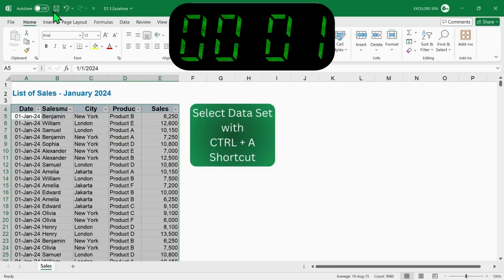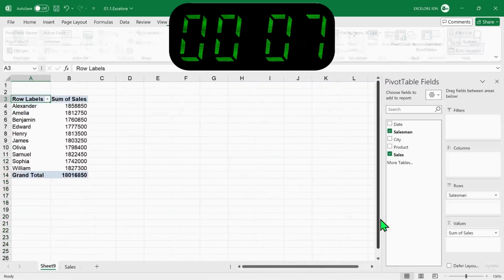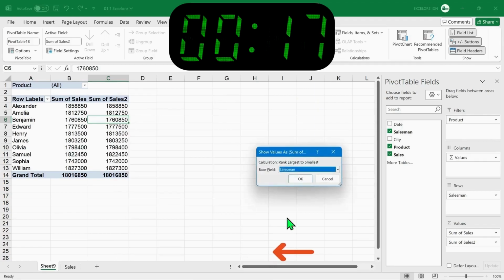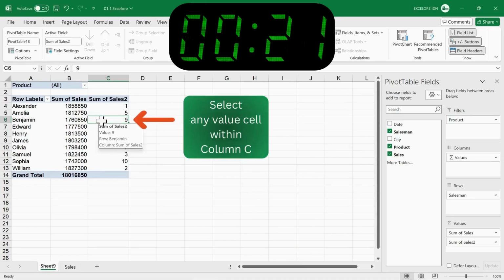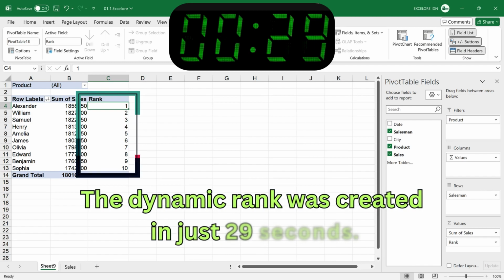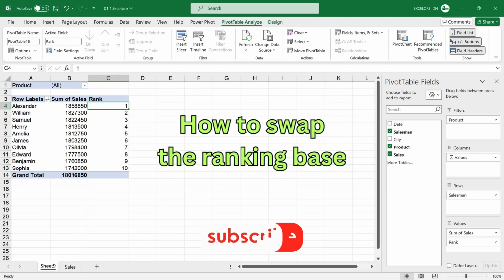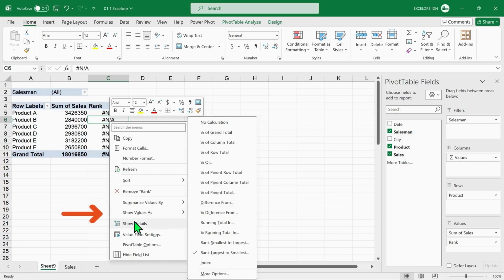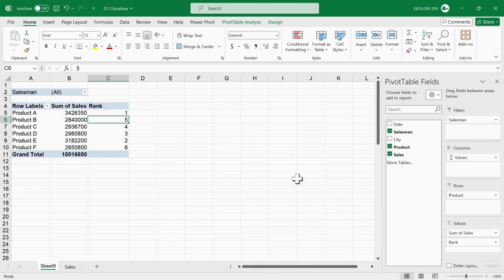Rank Data in 29 Seconds - No Formulas Needed!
During a Microsoft Excel skills assessment test in a job interview, you might be required to create ranking per Salesman from a large Sales dataset. The ranking must be able to be filtered by Product and you're only given one minute to complete it. To excel in this test, you need to master the appropriate Pivot Table technique demonstrated in this tutorial. This technique is perfect for beginners and anyone looking to improve their Excel skills.

What you will learn:
How to create Pivot Table through Pivot Table Recommendation in mere seconds
How to create a dynamic rank without Excel formulas in a matter of seconds
Observing automatic rank adjustment when filtering data by specific criteria
How to swap base field of the rank in Pivot Table